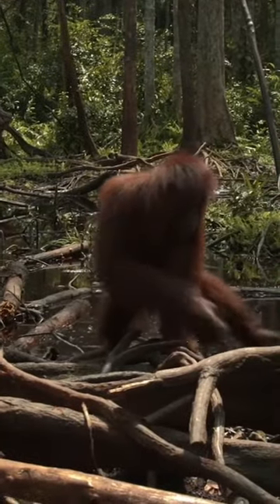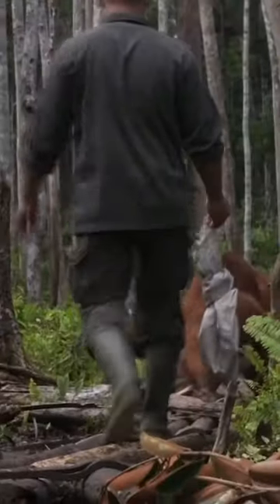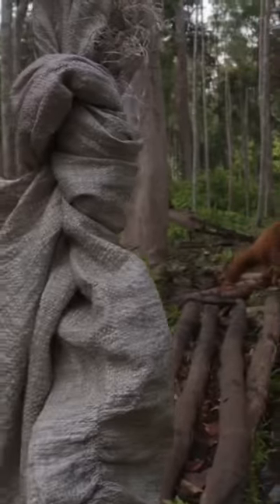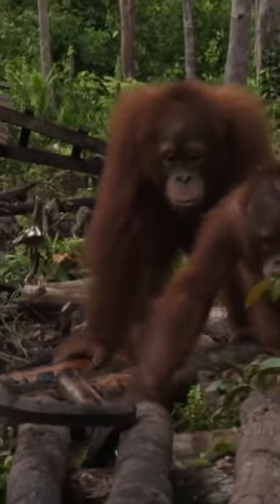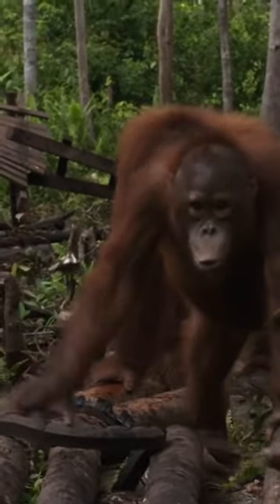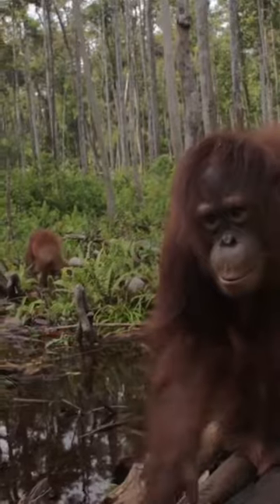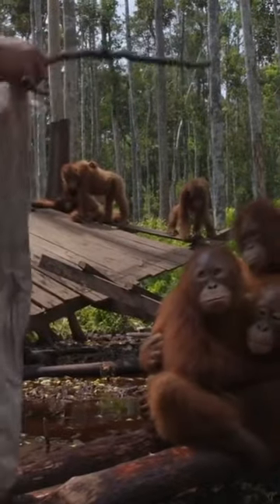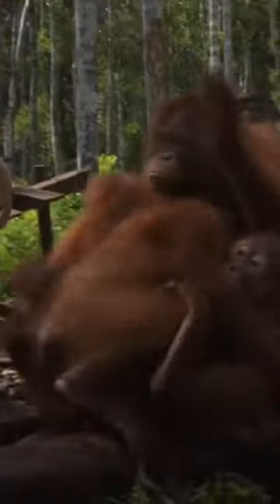Snake Danger for the Orangutans!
The Senior Class of Orangutans need to master this venemous lesson, to better prepare them for the wild.